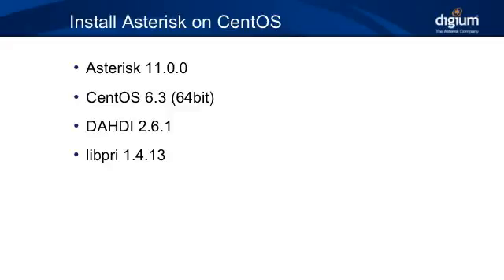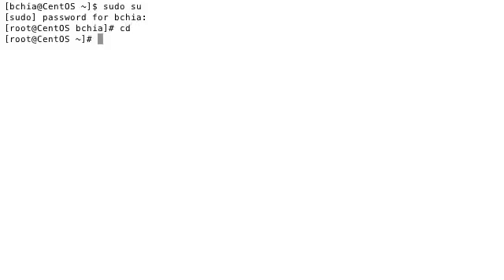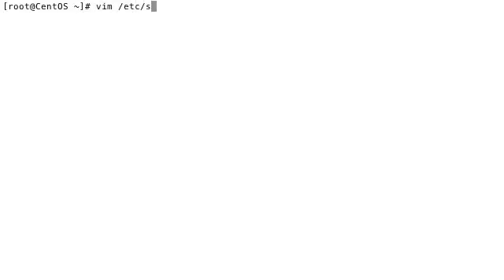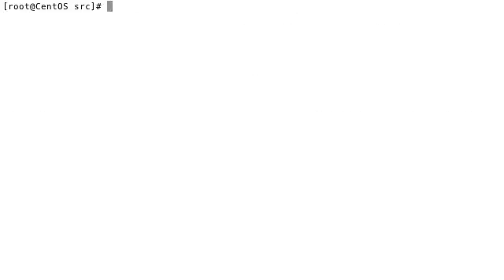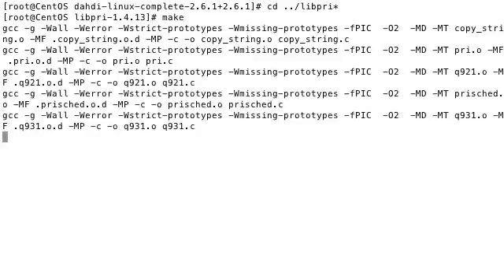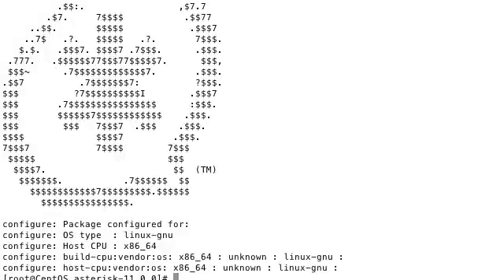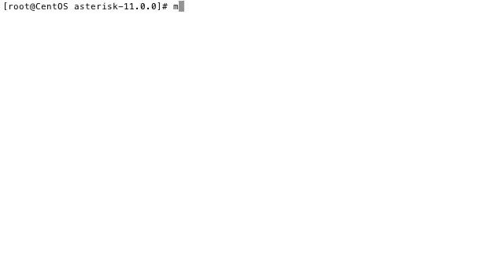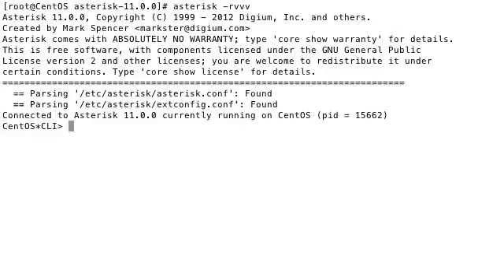How to Install Asterisk 11 on CentOS 6